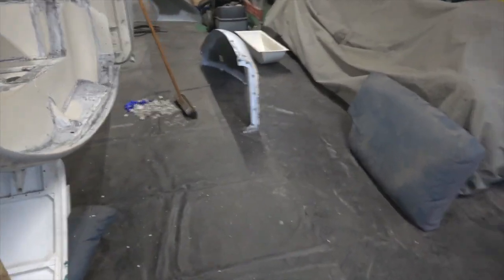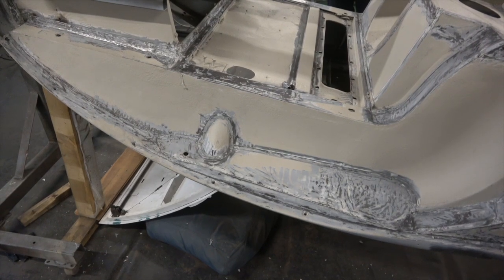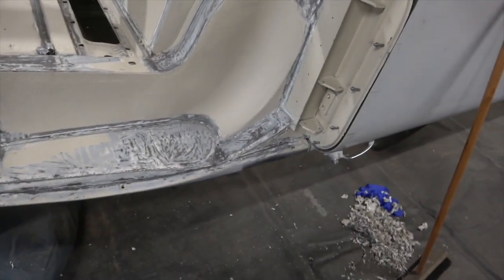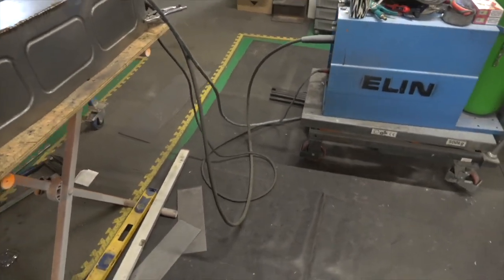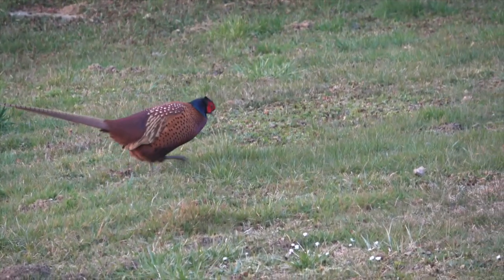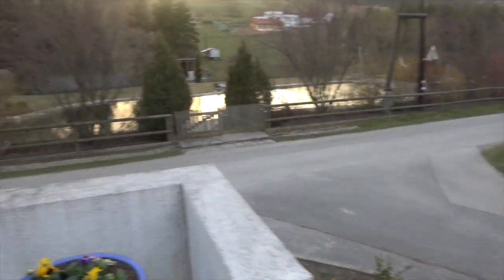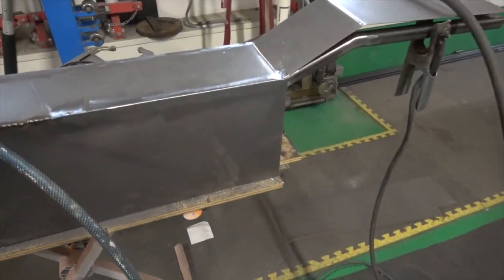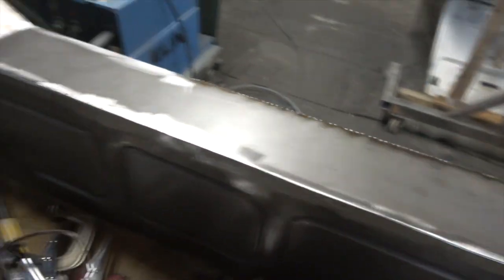Huge Thank You! + Jaguar XK 150 & Mini Mini Moke Update.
Thank you so much for your comments and to all that donated in the Go Fund page and a Massive thanks to Tony Aylott who has very kindly offered his skill & time to do the welding and replacing + repairing the panels. Please take a look at Tony‘s channel
 ( Friday Night Garage Night )